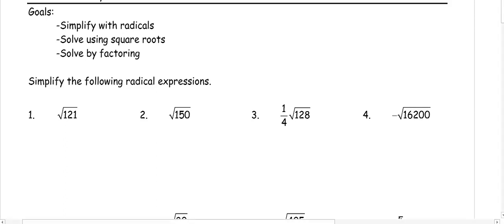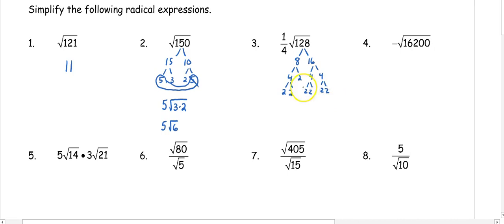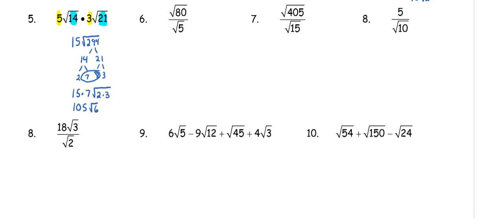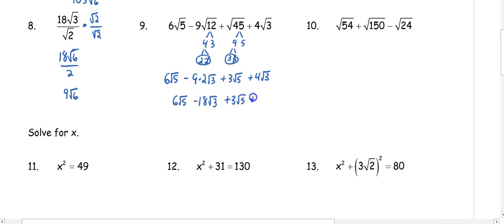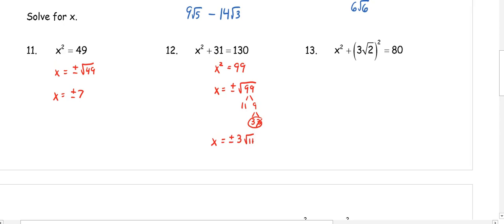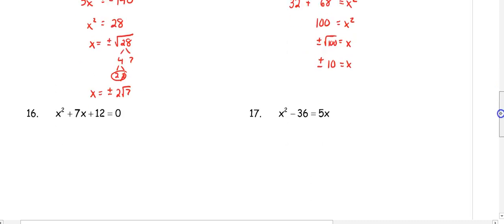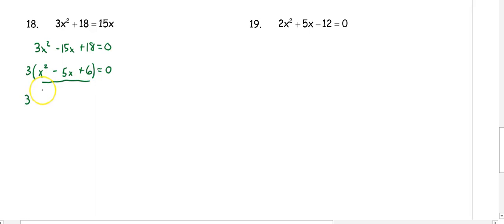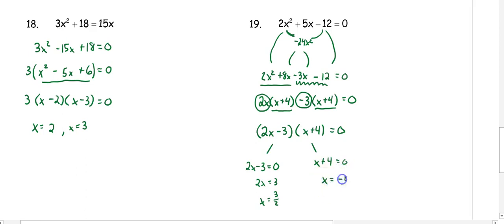U9D0- Solving Review